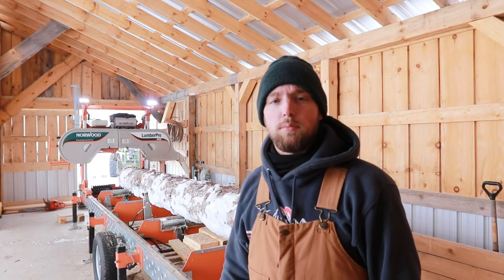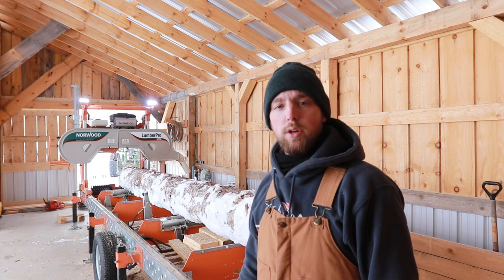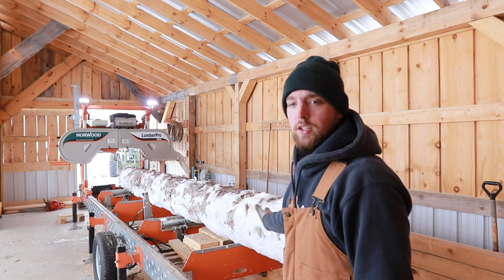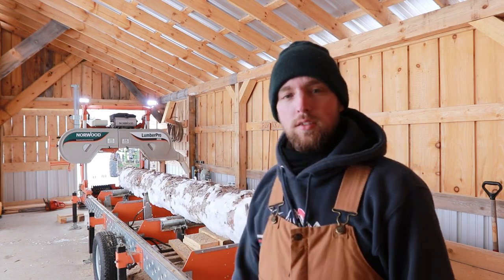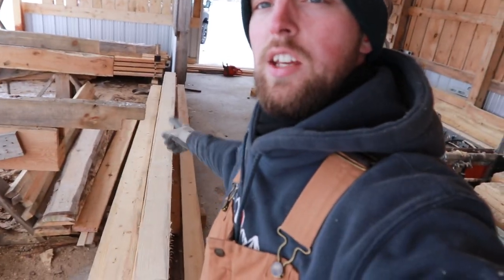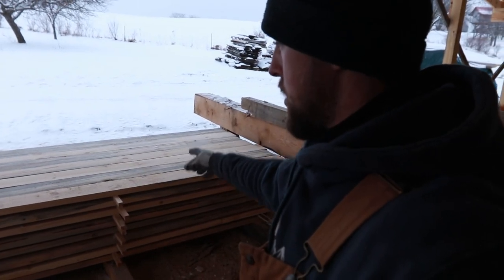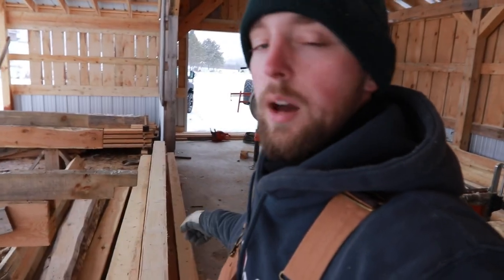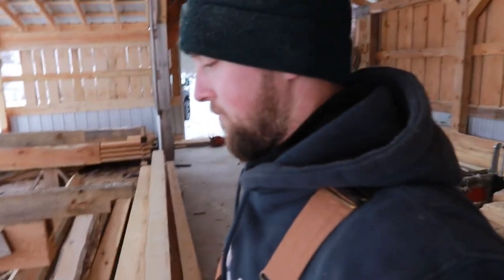Maxing out the Sawmill for a Cabin build.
In this short video I’m milling this 16 foot log into floor joists and other lumber to be used in a tiny cabin on the same property the log came from.